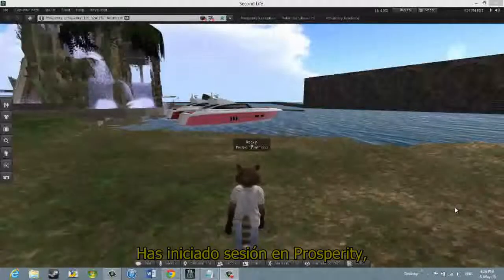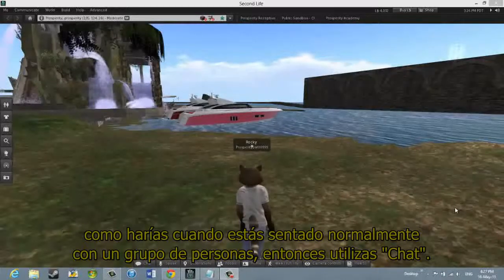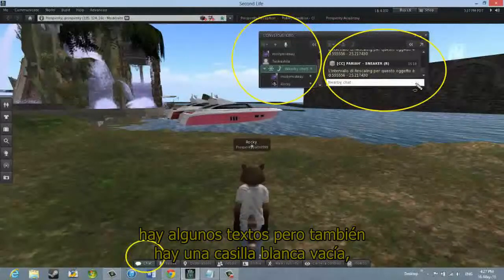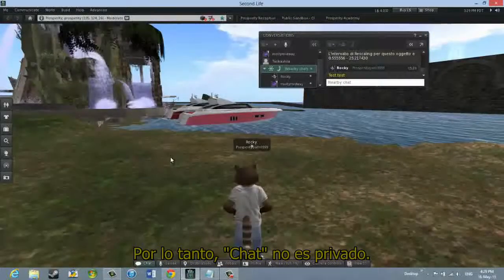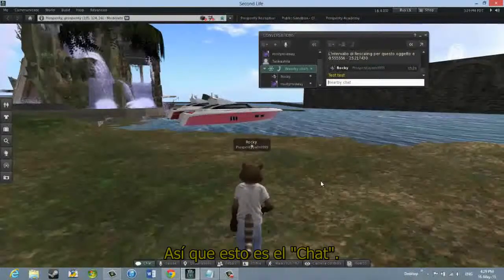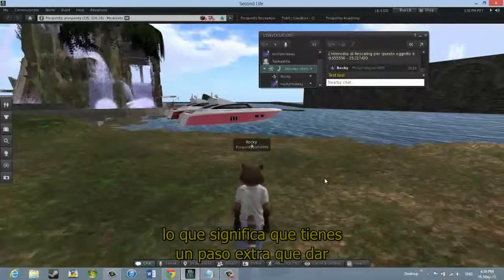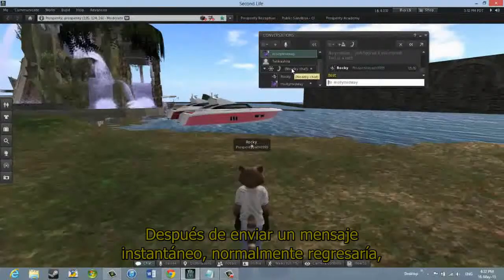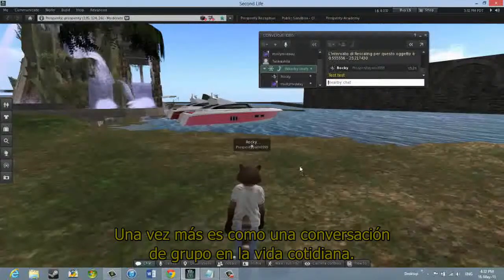Ashram Virtual Prosperity Video 2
Usando el Chat y el Servicio de Mensajes Instantaneos